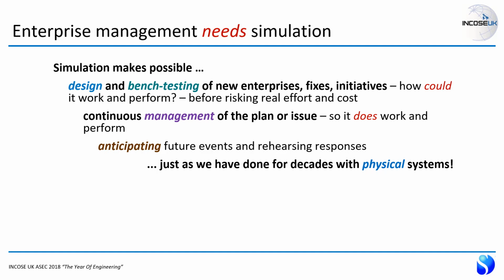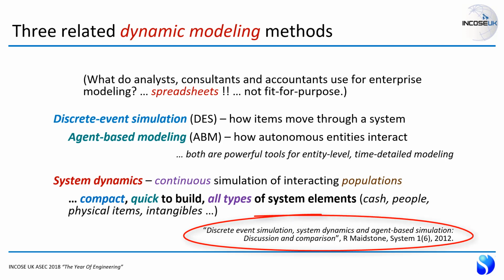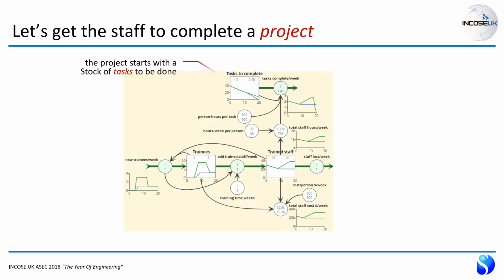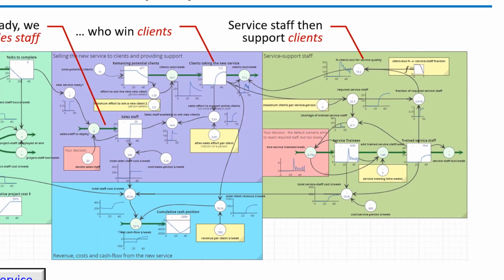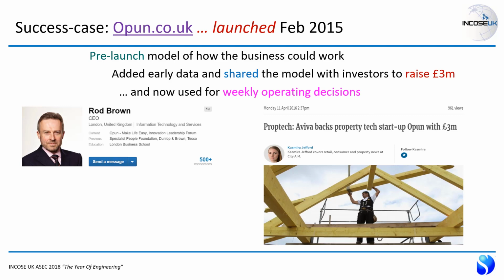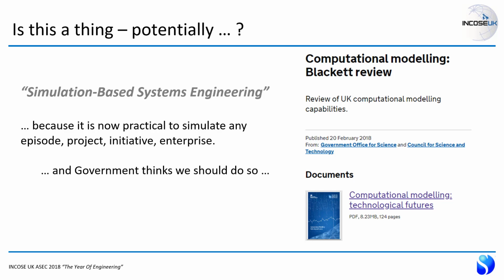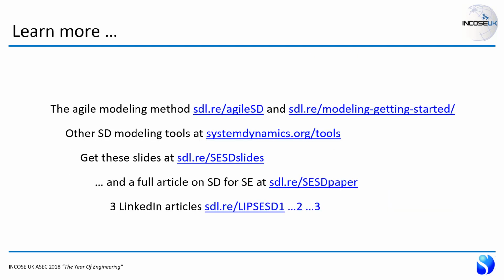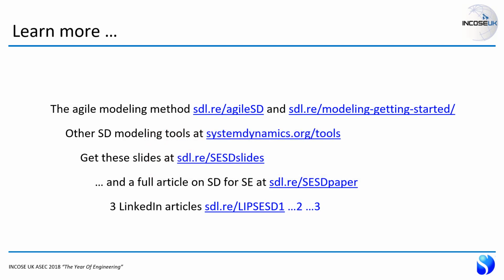INCOSE ASEC2018 conference: How system dynamics simulation could support systems-engineering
Systems Engineering is starting to take on organisational challenges as well as the physical projects it has traditionally focused on. This talk explains how it is now possible - not even especially difficult - to *simulate* all such cases.
The talk summarises how system dynamics (SD) works, offers several simple models to play with, and discusses where SD could complement model-based systems engineering (MBSE)